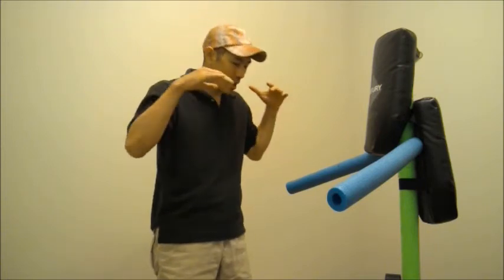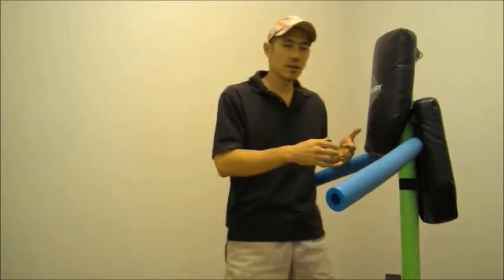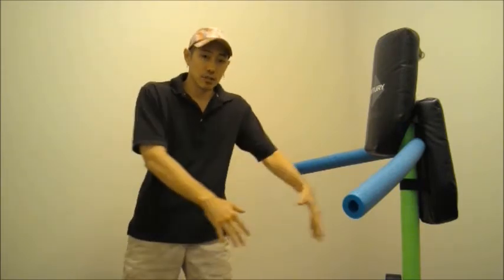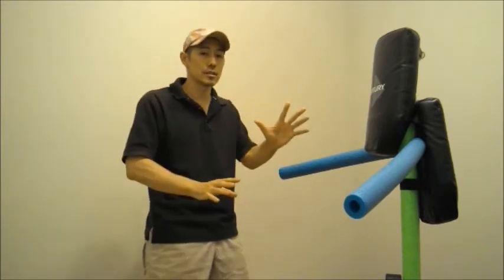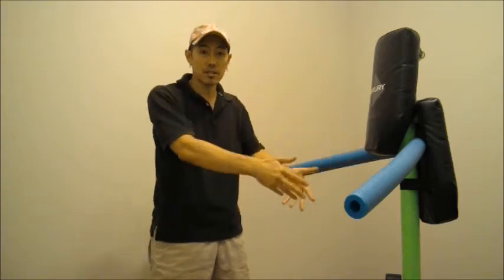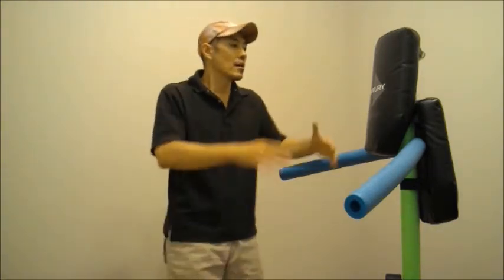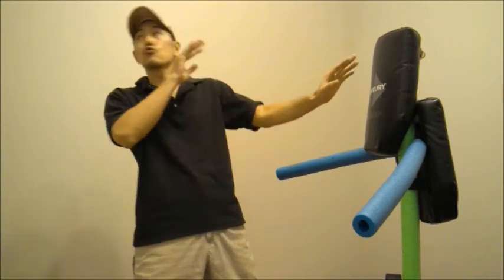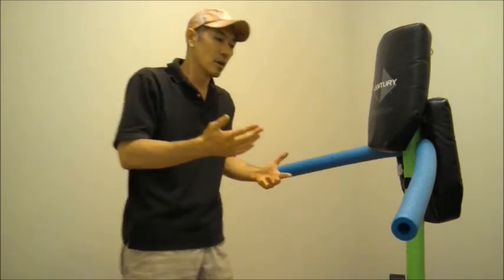defending the sucker punch part 2: Flinching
No matter what style you do, make the flinch your friend.